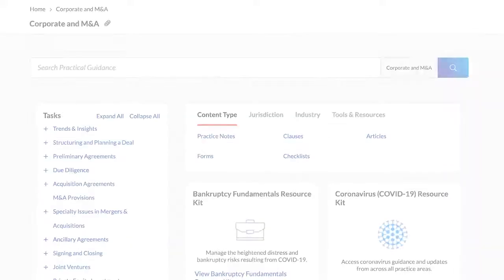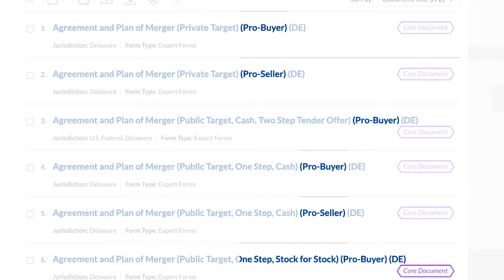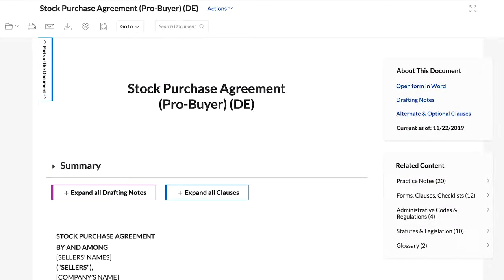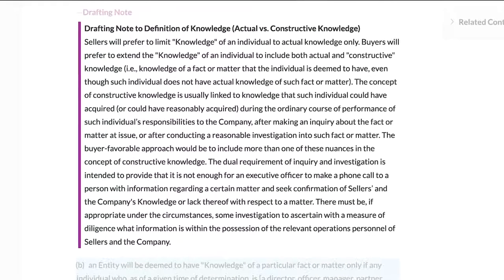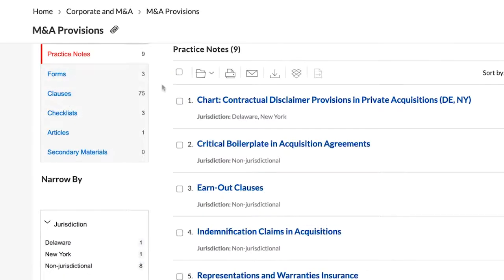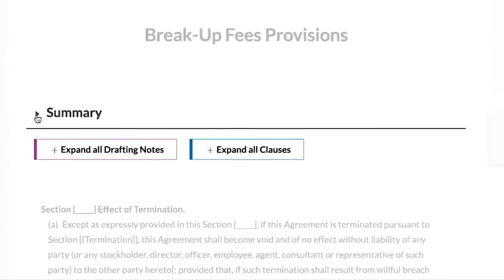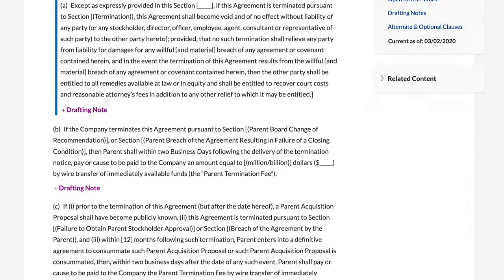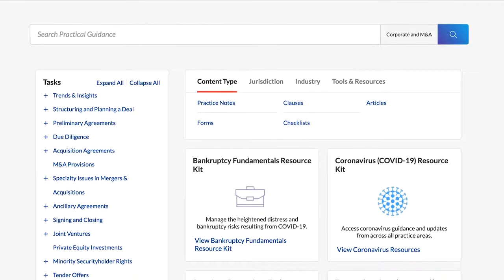Finding Pro-Buyer Pro-Seller Content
Explore the various ways to find pro-buyer and pro-seller practical guidance in Practical Guidance Corporate and M&A’s forms and clauses.